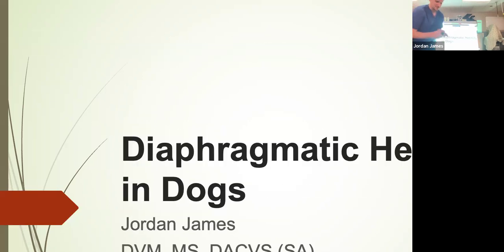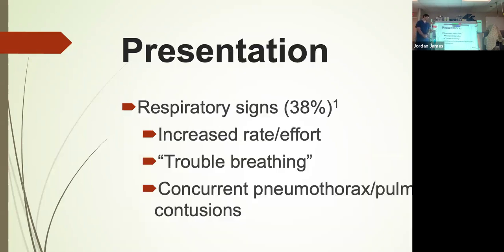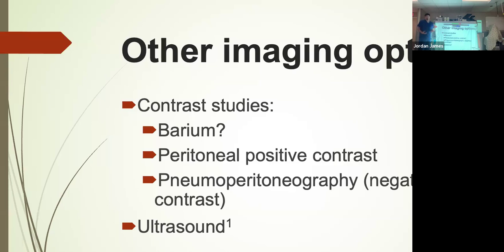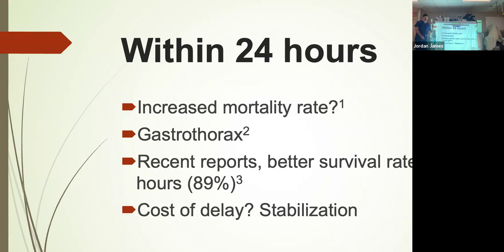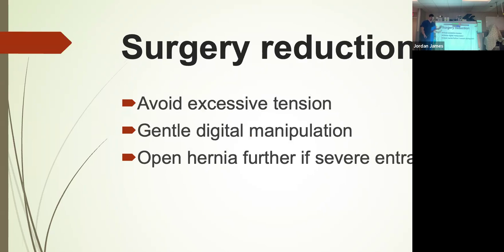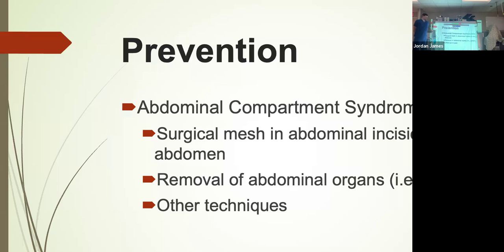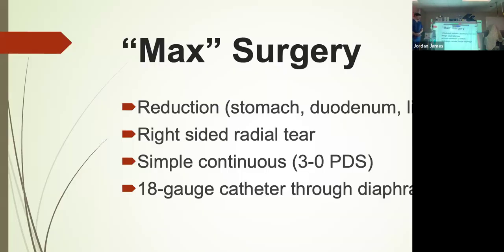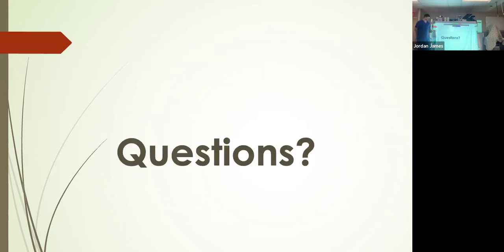Diaphragmatic Hernias in Dogs (OVRS CE)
Continuing education provided by Jordan James, DACVS.